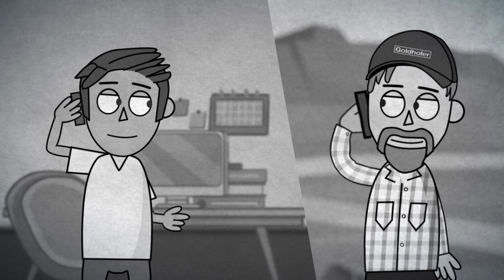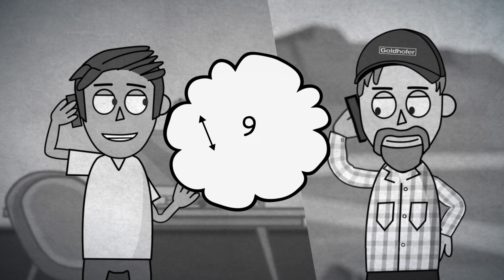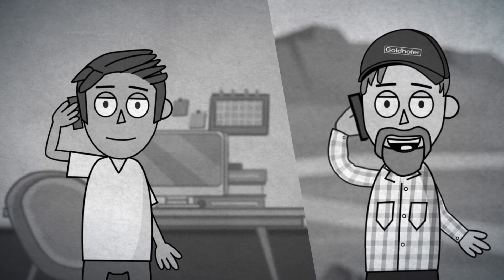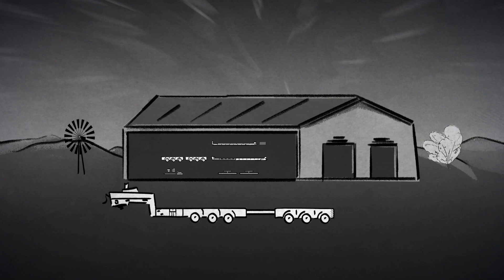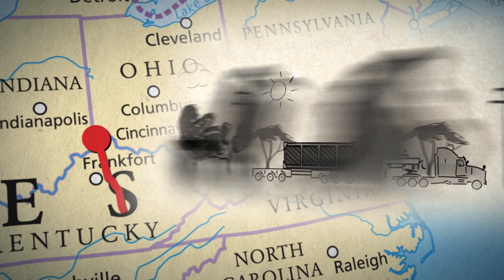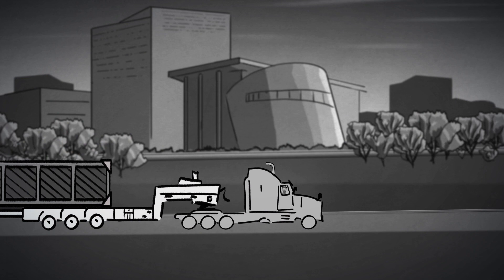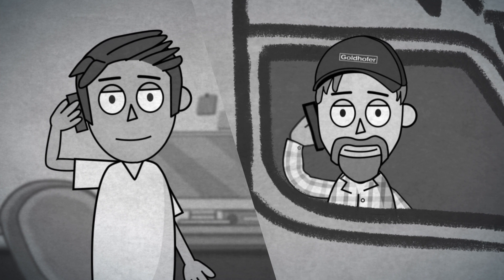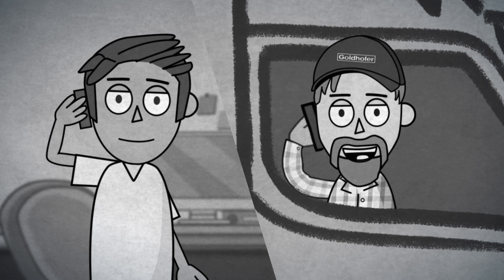We proudly present: The Goldhofer P12 PLUS - EPISODE 6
We have something brand-new for you: The Goldhofer P12 PLUS

This is the most multifunctional trailer of its kind for the Northern American market and our newest innovation in semitrailer technology! Join our transport professional Joe as he hauls a multitude of loads on different projects on his new P12 PLUS!